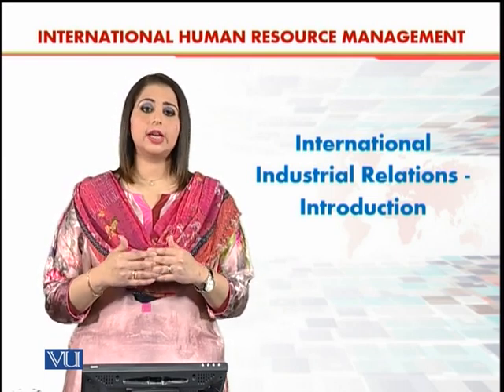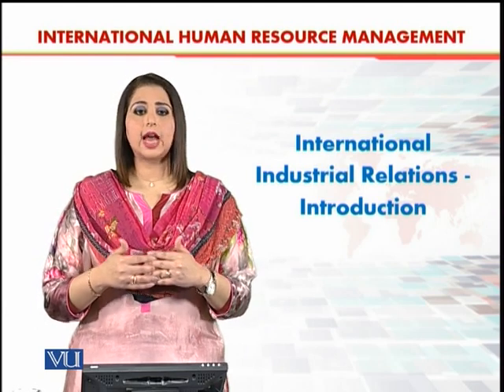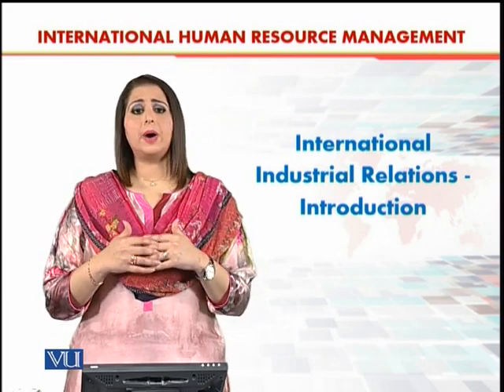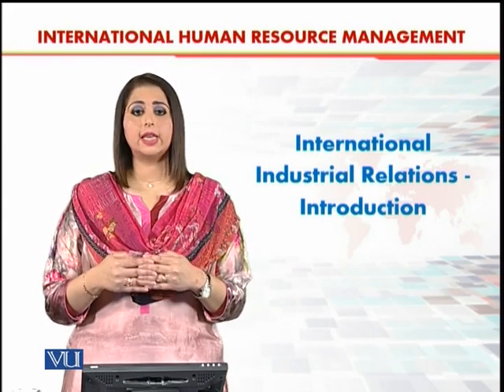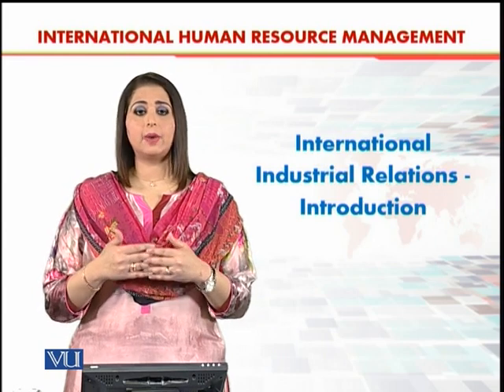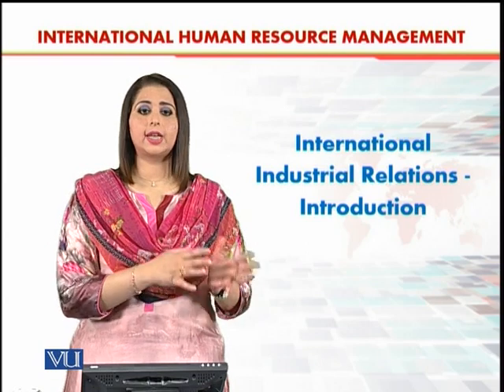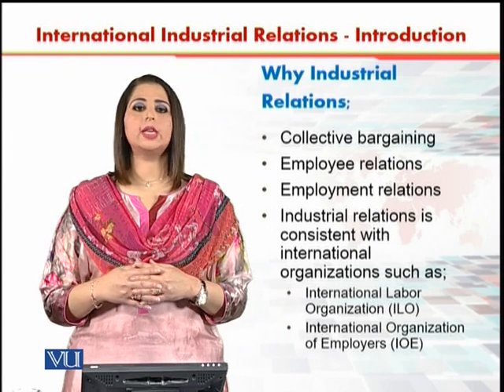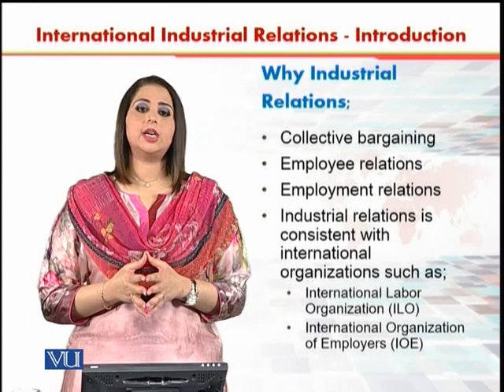International industrial Relations | International Human Resource Management | HRM630_Topic126